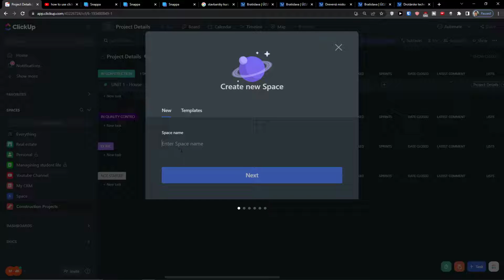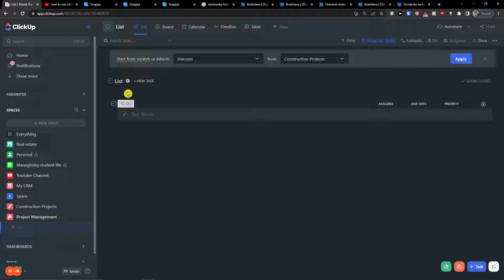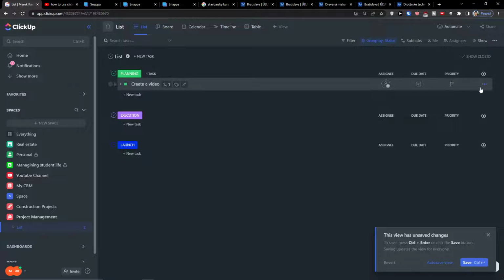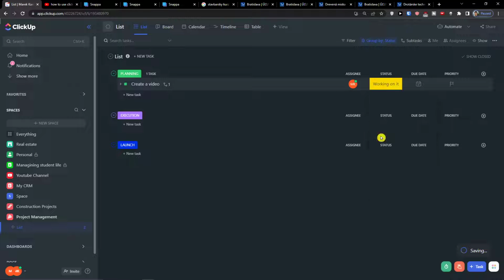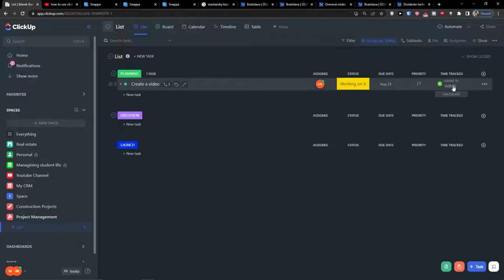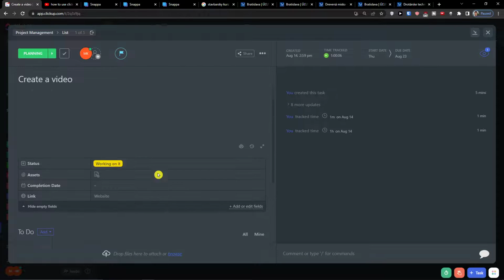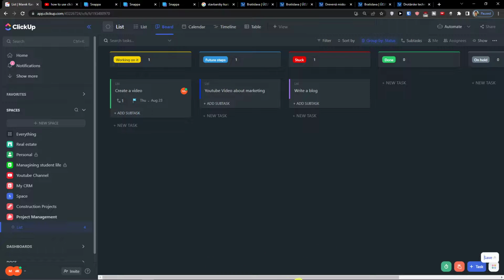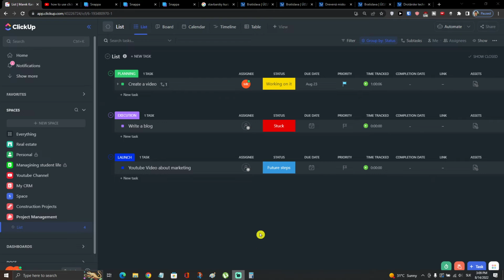Clickup For Project Management - Clickup Project Management Tutorial For Beginners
‏‏‎ ‎ In this video you will find out Clickup For Project Management - Clickup Project Management Tutorial For Beginners